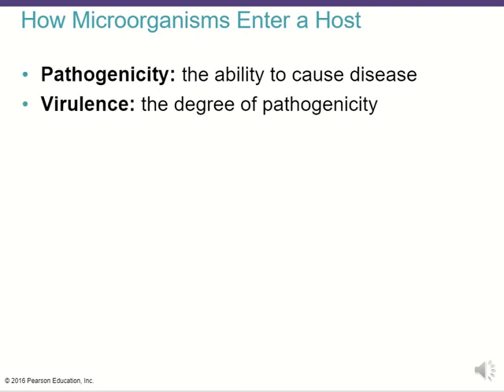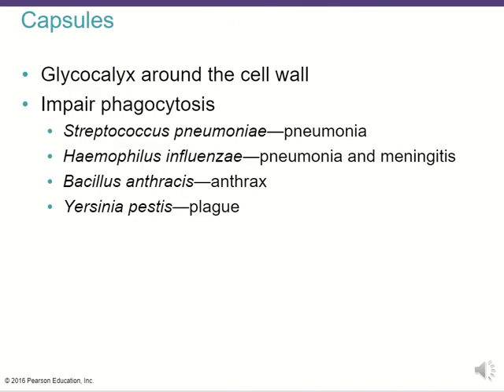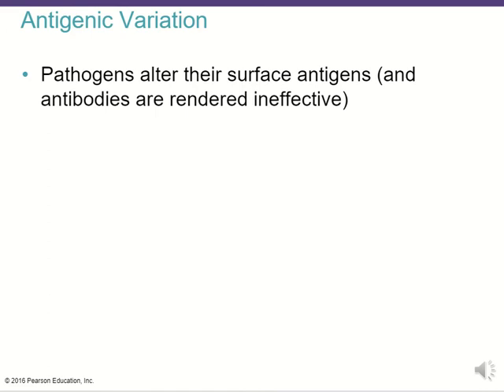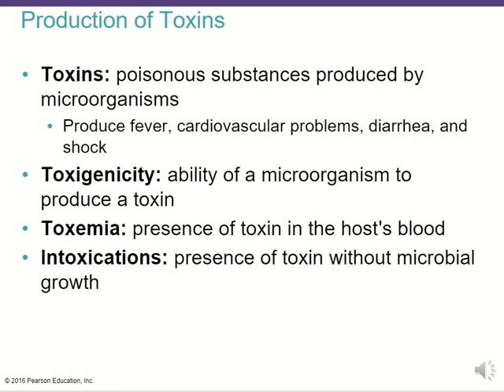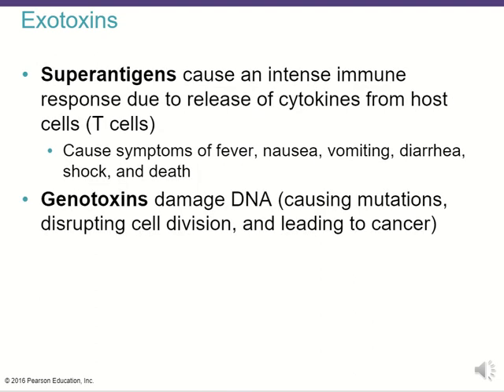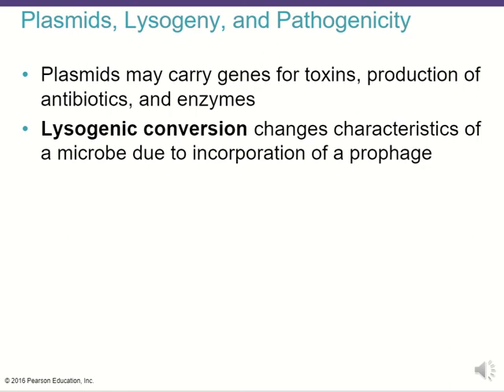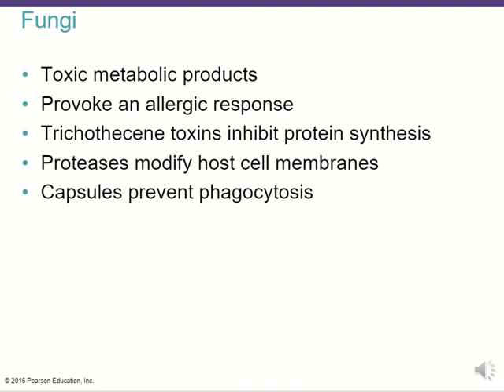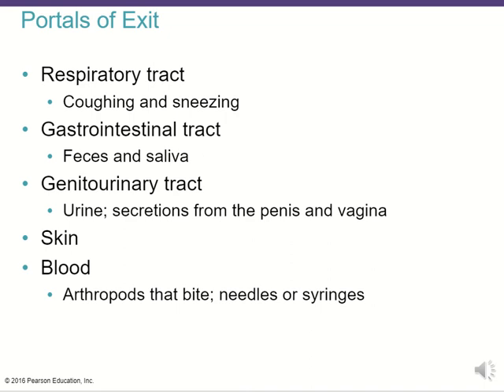BIO 220 Chapter 15 - Microbial Mechanisms of Pathogenicity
Microbiology: An Introduction - Chapter 15 Microbial Mechanisms of Pathogenicity (Tortora, Funke, Case)